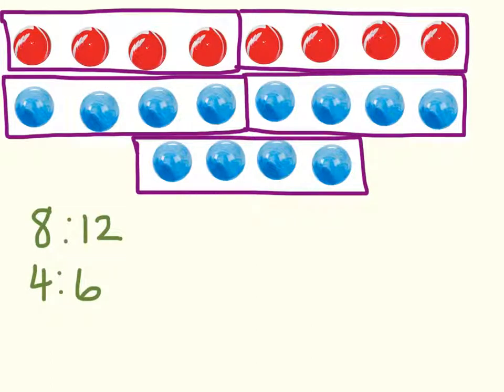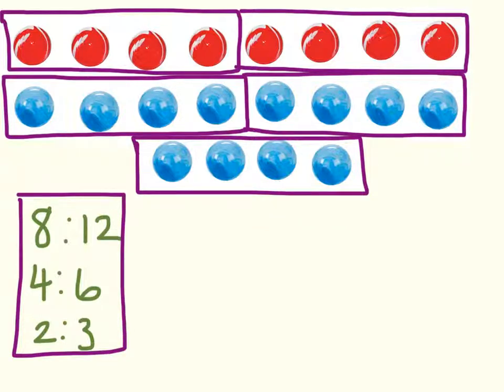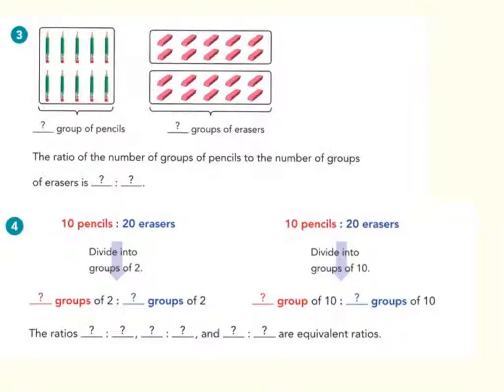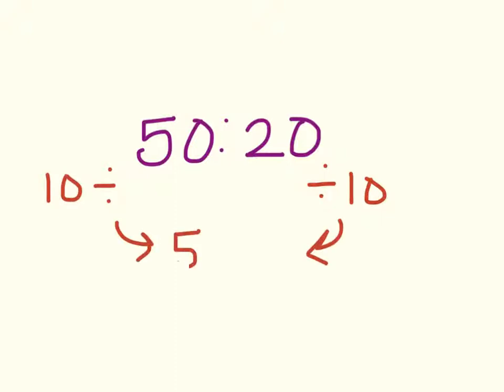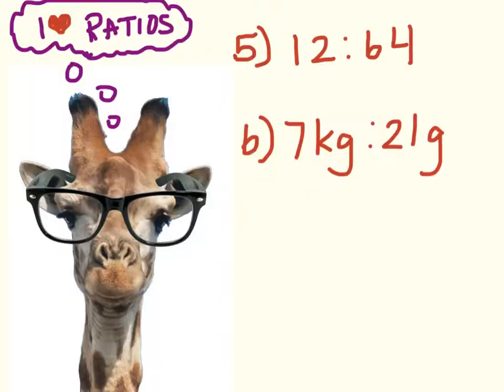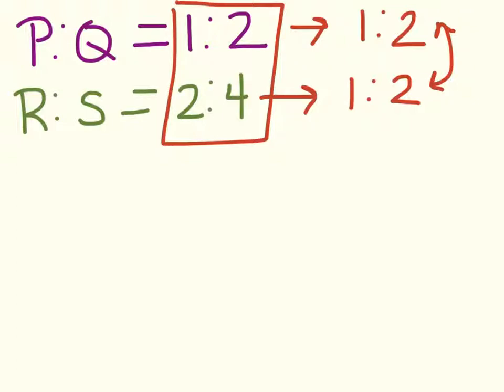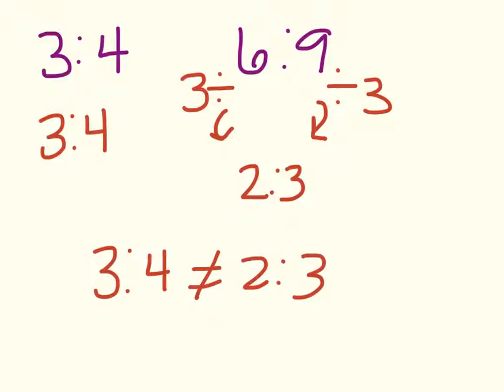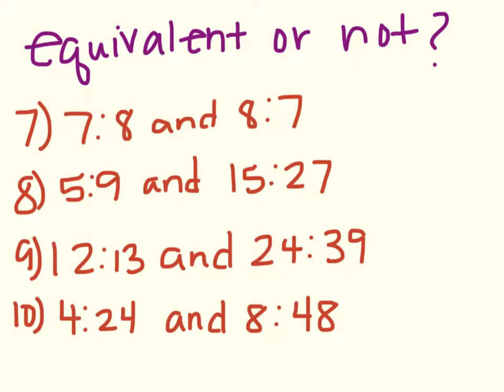Grade 6 Math Ch 4.2 Part 1